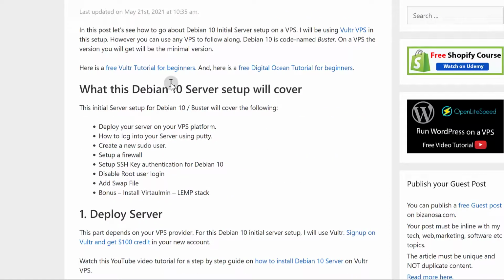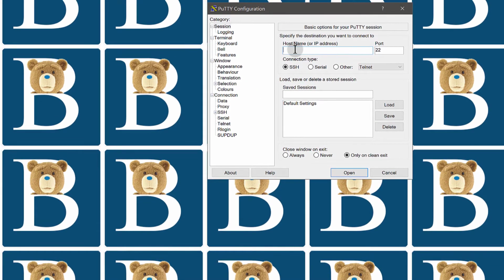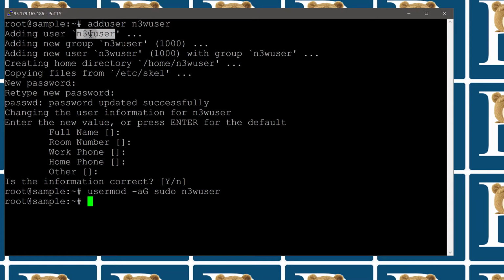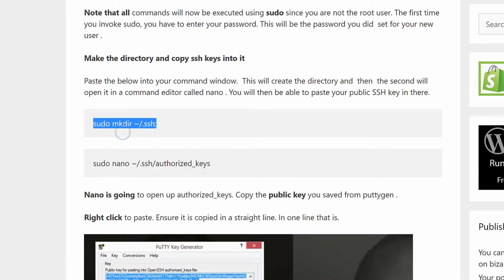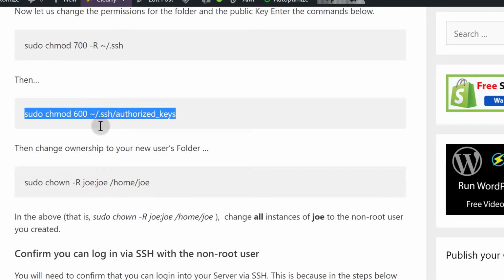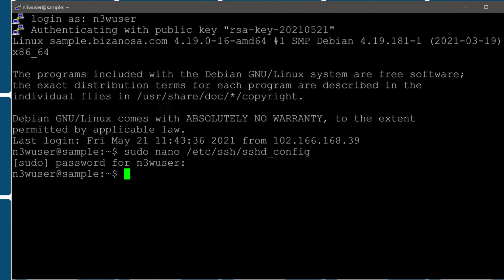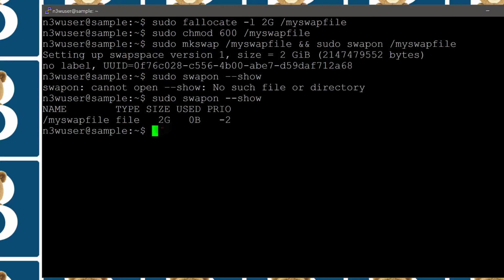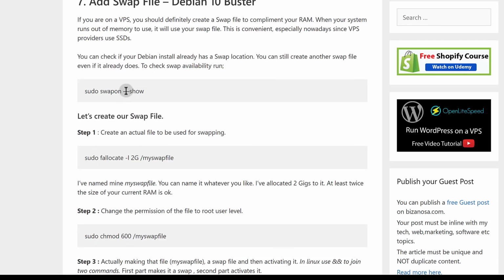Debian 10 initial server setup on VPS step by step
Setup SSH Key authentication for Debian 10
If you are using a Mac or Linux, read this detailed post on how to setup SSH key Authentication for your linux server.

If you are using Windows, watch this YouTube tutorial for setting up SSH Key login using Puttygen.

The following part is taken from this VPS Server Setup post.

Adding SSH Keys to your Server
First of all,  we need to generate SSH Keys.

You have installed Puttygen. Open it up. We are going to generate public and private SSH keys.

Once PuTTygen is opened, click generate and Keep moving your cursor in the area highlighted with the red box. Keep Moving the mouse randomly until the Key is fully generated.

generate ssh keys in puttygen
For extra security, Add a Key Passphrase to your SSH keys.

Puttygen how to use
Then click ,  Save Private key. Store it in a secure area because without it you will not be able to log into your Server after we disable password and root login. Also ensure you can remember you Passphrase because there is no way to retrieve it.

Don’t close puTTygen yet.  Copy all the Text in the text box Under :  Public Key for pasting into openSSH..  Copy it into a text editor because we’ll use it in a moment.

Copy all the SSH key from puttygen
Ensure when you copy it, it is pasted in a straight line as follows . Save the file because you may need it in future.

Store your public SSH Key
Make a directory and copy SSH Keys for the new User
First, open a new Putty Window because we need to log into our server again.

Open Putty, double click on your saved Session.

[ Important ] This time round we’ll use your newly created sudo user, not the root user. Enter username as the new admin User you have just created.

Enter the password you created for the new user.

You are now logged into your server.

Note that all commands will now be executed using sudo since you are not the root user. The first time you invoke sudo, you have to enter your password. This will be the password you did  set for your new user .

Make the directory and copy ssh keys into it

Paste the below into your command window.  This will create the directory and  then  the second will open it in a command editor called nano . You will then be able to paste your public SSH key in there.

sudo mkdir ~/.ssh;
sudo nano ~/.ssh/authorized_keys
Nano is going to open up authorized_keys. Copy the public key you saved from puttygen .

Right click to paste. Ensure it is copied in a straight line. In one line that is.

add public ssh into centos via putty
Then press CTRL X to exit. Then Y to accept changes. Then press enter.

Change Access Levels for the SSH Folder and  SSH Key File

Now let us change the permissions for the folder and the public Key Enter the commands below.

sudo chmod 700 -R ~/.ssh
Then…

sudo chmod 600 ~/.ssh/authorized_keys
Then change ownership to your new user’s Folder …

sudo chown -R joe:joe /home/joe
In the above (that is, sudo chown -R joe:joe /home/joe ),  change all instances of joe to the non-root user you created.

Confirm you can log in via SSH with the non-root user
You will need to confirm that you can login into your Server via SSH. This is because in the steps below you will disable password login. You don’t want to get locked out. First enure your non-root user can login via SSH only.

Let us login via PuTTy . Add the Hostname or IP. Use your IP from your Vultr Dashboard.

login via putty ssh
Then ,all the way down at the bottom you will see SSH.

Expand it then click on AUTH.

ssh auth login with private key
Then click on  Browse and browse to the location of your private key. It is stored as .ppk.

browse to your ssh pivate key
Let us save this session so that we don’t have to do this every single time we want to log in. Scroll up to Click on session. Under Saved sessions, give it a name and click save.

Save Putty session
To log in…. Now that you have saved your session, login will be as follows:

Double click on the new session you have just created. Then log in as the user you created, the non-root user.

If you added a Passphrase for your SSH key, then type it in.

If you log in successfully then the SSH has been setup correctly for your non-root user . Hence you can now disable the root user login and you can also disable password login into your server. All these will be covered below.

6. Disable Root user login and disable Password Authentication
Once you have setup SSH auth login. Once you’ve confirmed that you can successfully login with the sudo user you created.